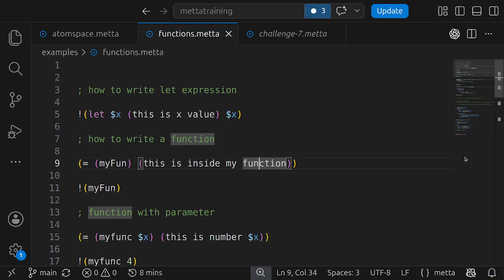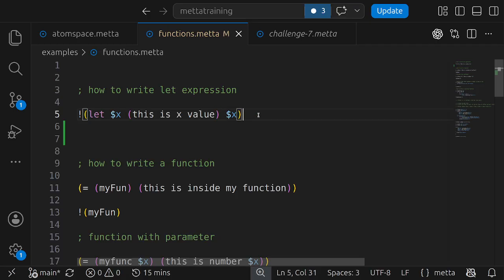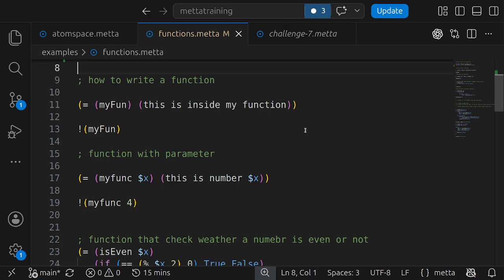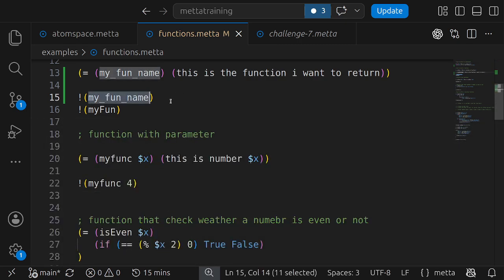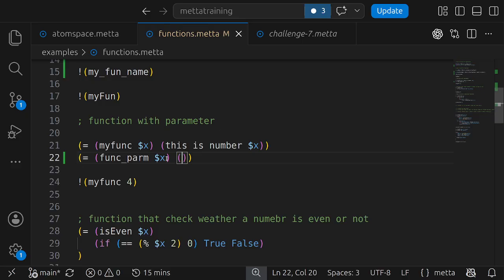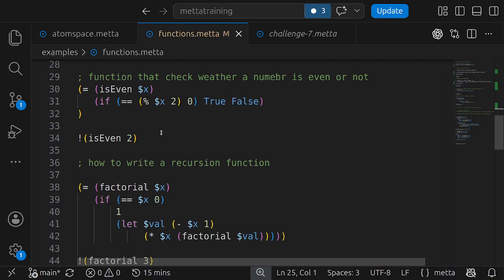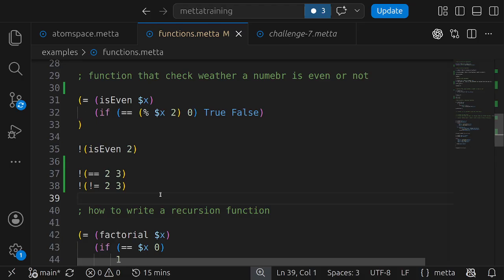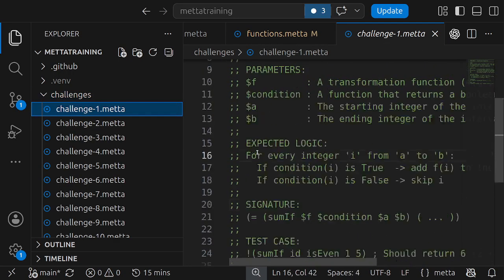04 Intro to MeTTa Part II Functions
Join the "Beyond the Code" community and explore the future of AGI & human creativity through an immersive documentary and NFTs! 🎥🌟